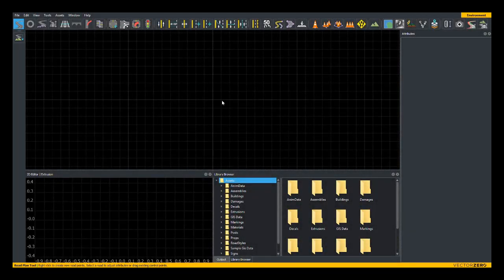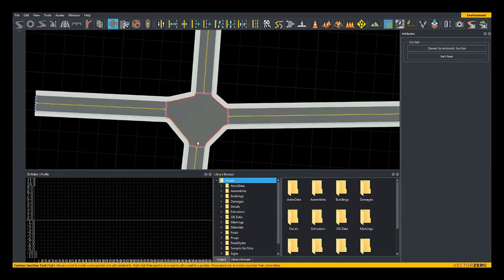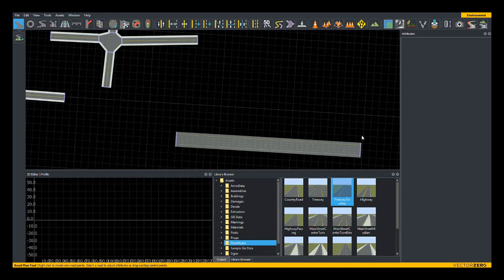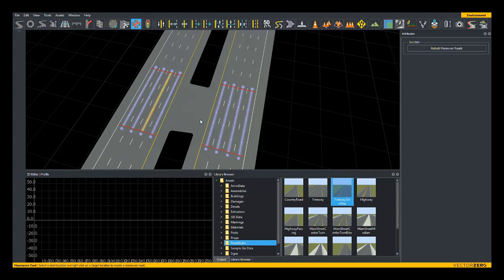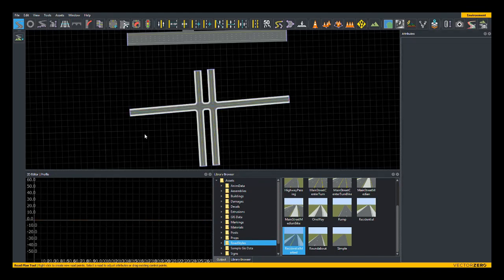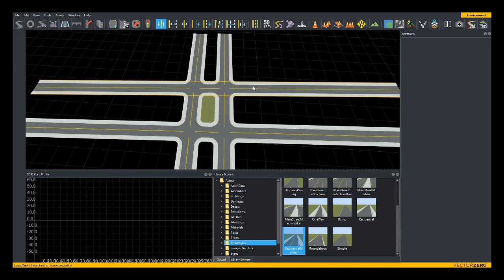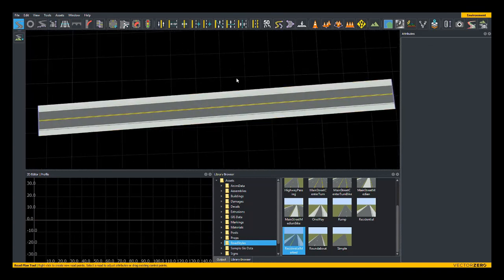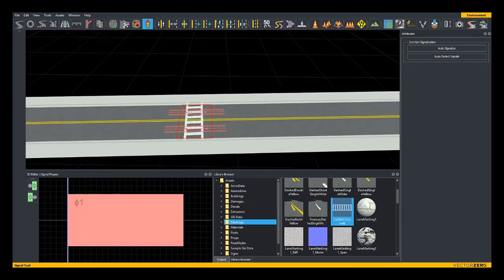VectorZero RoadRunner Custom Junctions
A tutorial showing how to create custom, locked junctions in VectorZero's RoadRunner road editor.